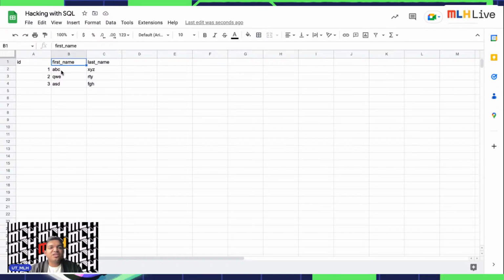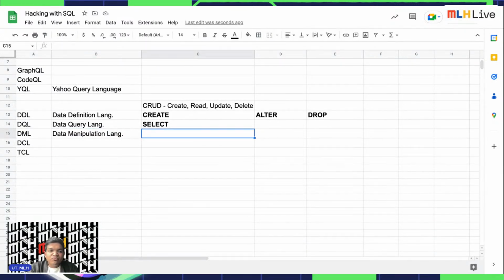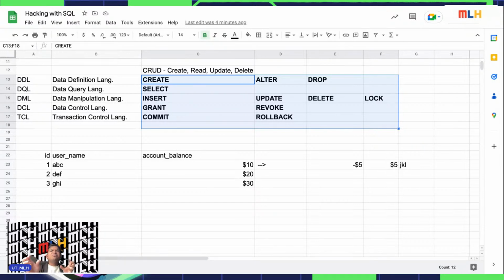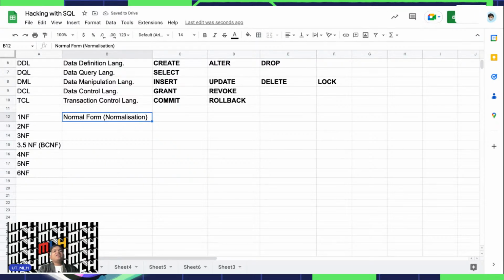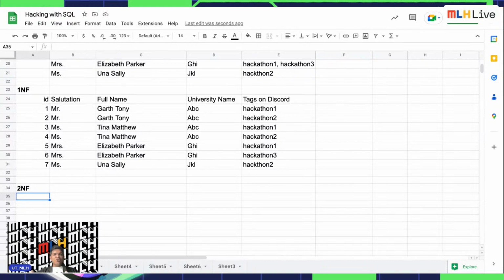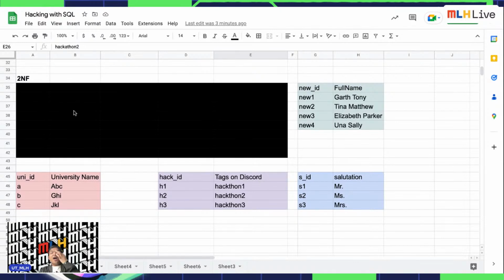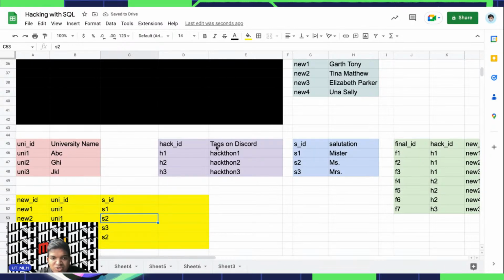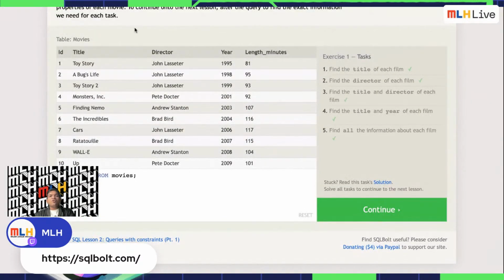Hacking with SQL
Theory of SQL and a few examples